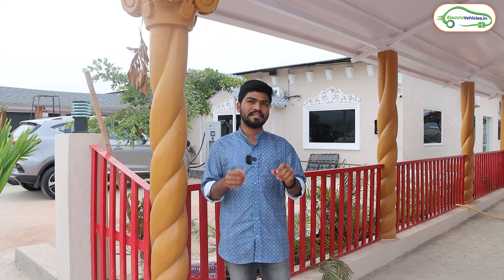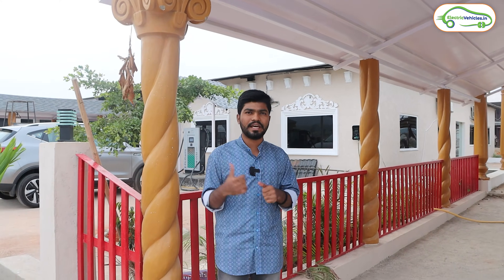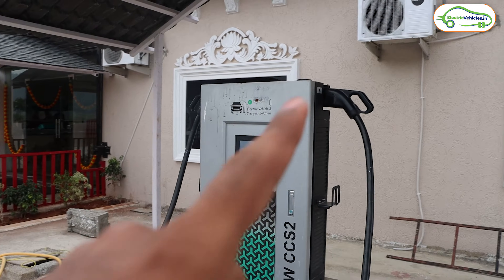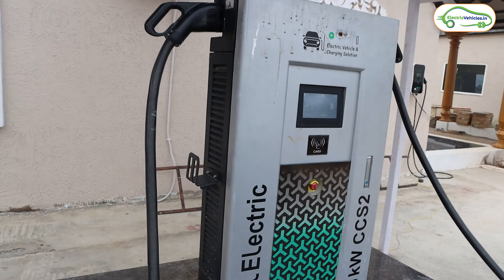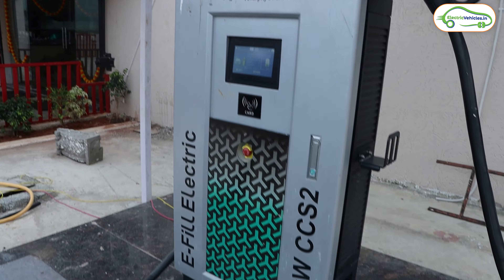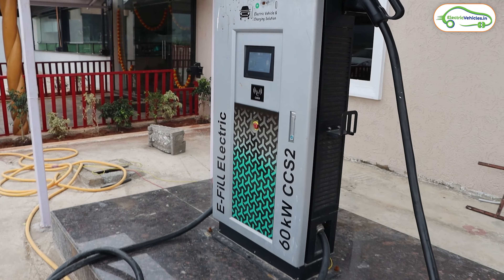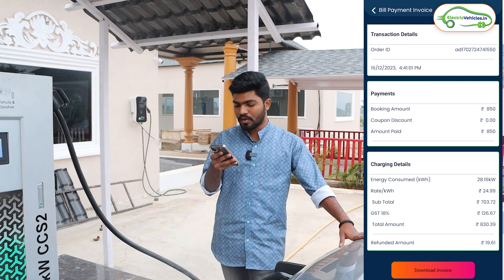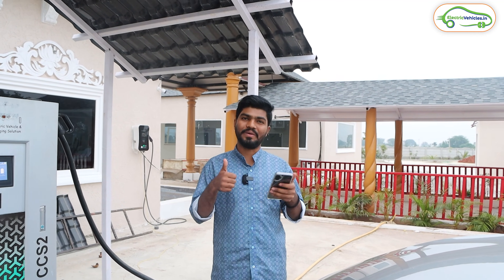How to Use EV Fast Charging Station..? | Step By Step Process Explained | Electric Vehicles India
In this video, you'll know how to use a EV fast charging station. Topics like how to locate nearest fast charging station, How to make payment and what is the cost per KW are covered in this video.

Electric vehicles